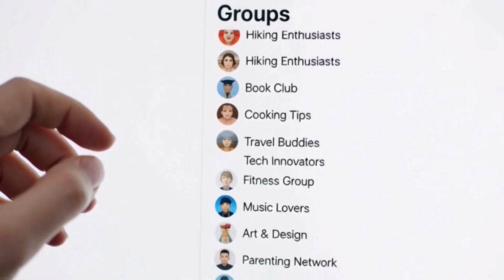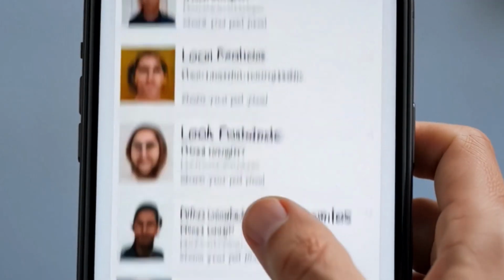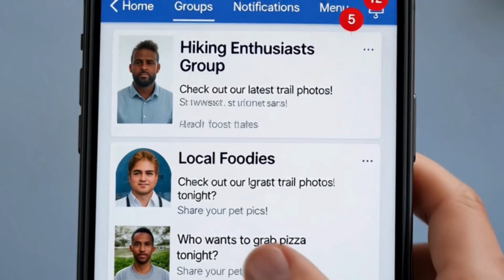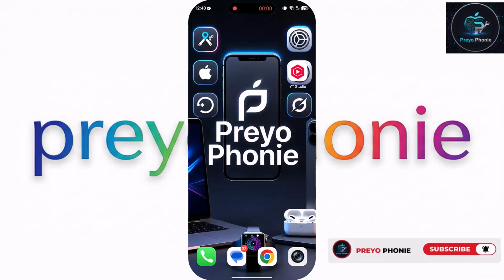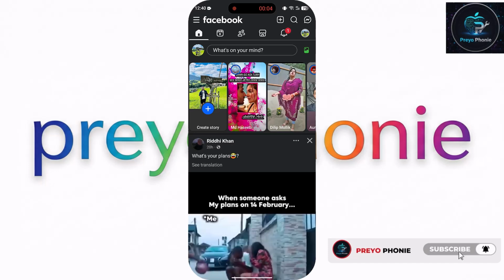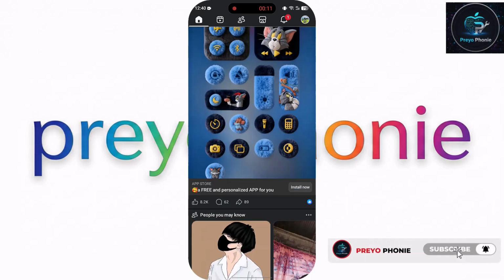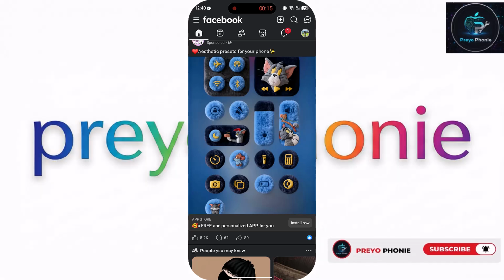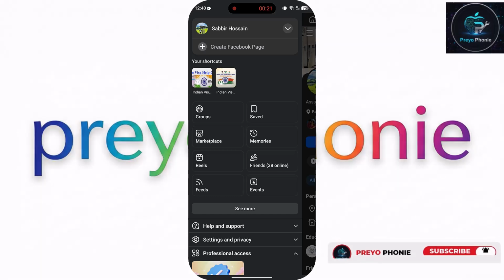How to Leave Facebook Groups Fast Clean Your Account!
"Is your Facebook feed cluttered with posts from groups you don't even remember joining? It’s time for a digital detox! In this Preyo Phonie tutorial, we show you exactly how to leave Facebook groups fast and efficiently on both iPhone and Android. Stop the notification noise and take back control of your social media experience. If you want a cleaner, more productive Facebook feed in 2026, this 1-minute guide is for you! PreyoPhonie FacebookCleanup DigitalDeclutter"

How to Leave Facebook Groups FAST (2026 Feed Cleanup)

Declutter Your Feed: The Easiest Way to Leave FB Groups Properly

Stop the Noise! How to Leave Multiple Facebook Groups on Mobile

Is Your Facebook Feed Messy? Leave Unwanted Groups in Seconds!

The Secret to a Cleaner Facebook Feed: Leave Groups Like a Pro

## Video Timestamps (01-50 Seconds)
00:00 – Why your Facebook feed is so messy right now.

00:10 – Intro to Preyo Phonie & the group exit strategy.

00:15 – Step 1: Navigating the updated Facebook menu.

00:22 – Step 2: How to find your "Groups" manager.

00:30 – Step 3: Accessing group settings & the "Exit" button.

00:40 – Step 4: Final confirmation and feed refresh.

00:48 – Expert tip: Benefits of a clean social feed & Outro.